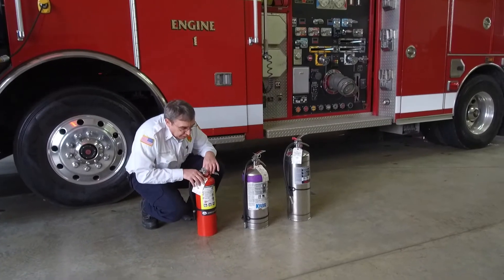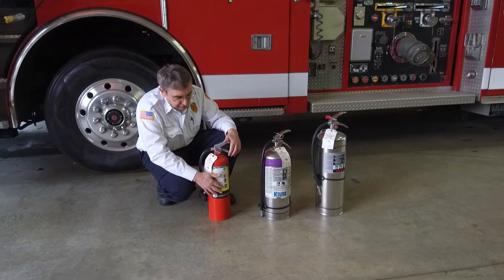FFD Food Vendor Setup & Extinguisher Requirements for Special Events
In this informational video, Curt Edelmann, Assistant Fire Marshal, teaches us about proper setup and safety requirements for food vendors who attend special events and festivals.